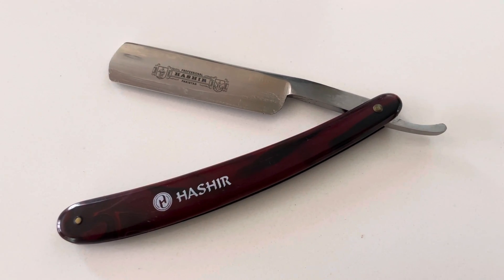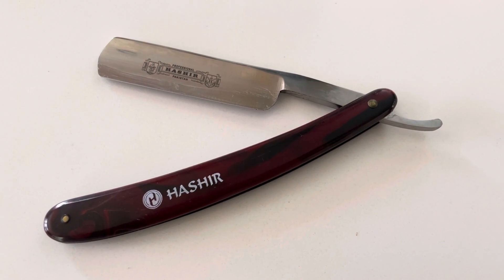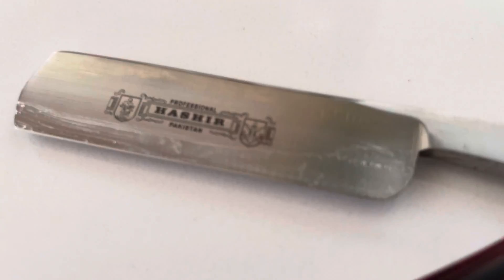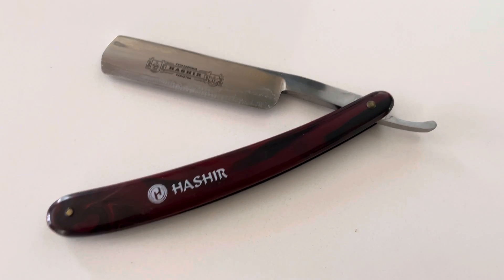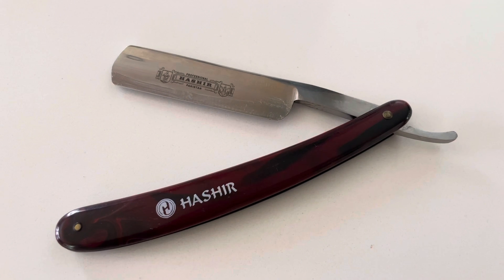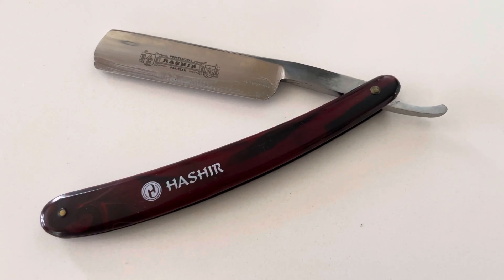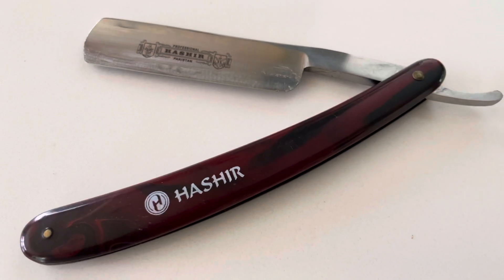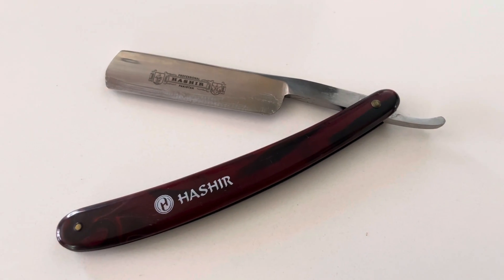Barber’s Solid Straight Razor Ready to Shave Super Sharp Brown Handle